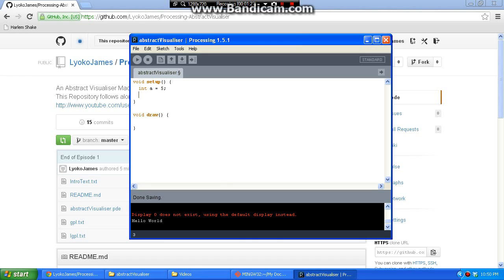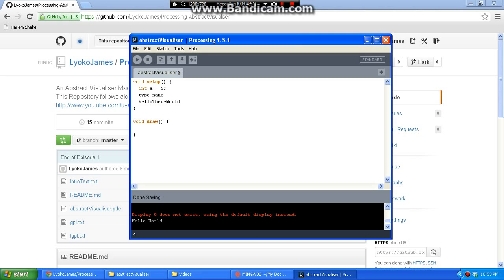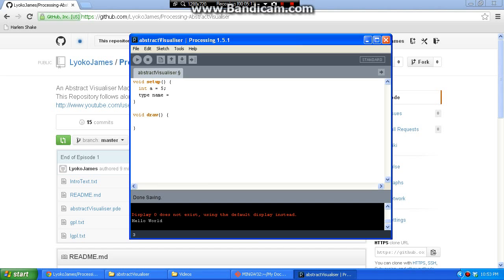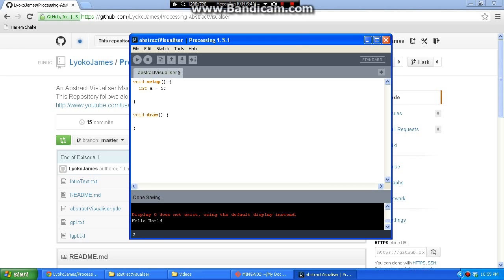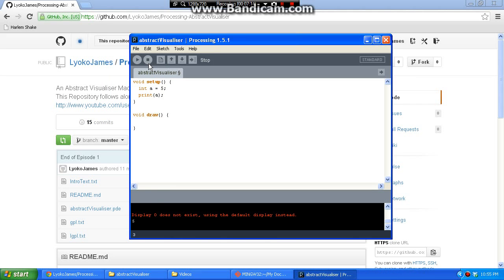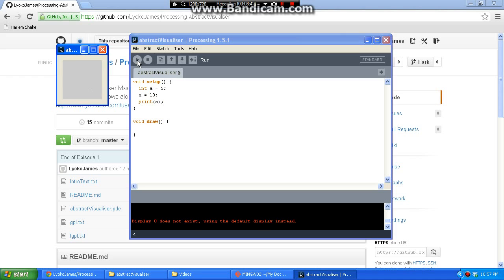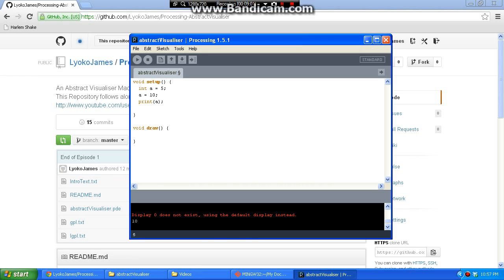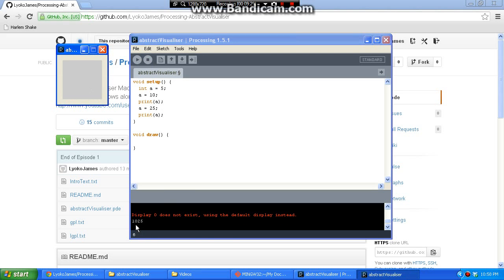James Teaches(you) How To Code w/ Processing - Episode 2 - "Variables" Part 1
Watch and listen to me teach you how to code while making an abstract visualizer.